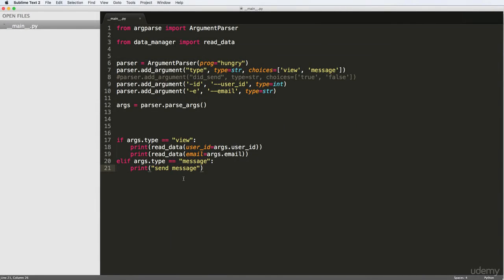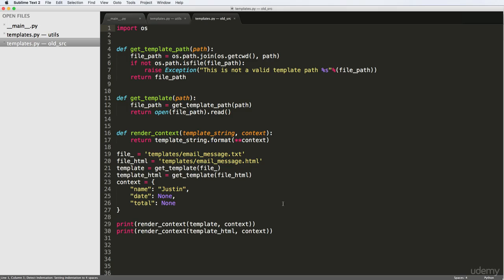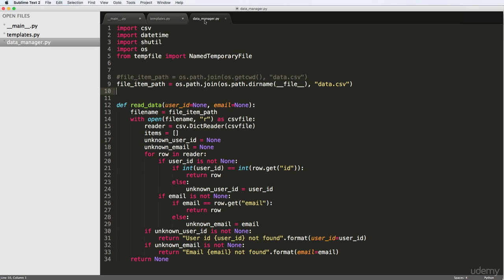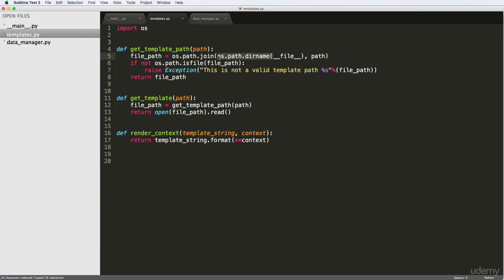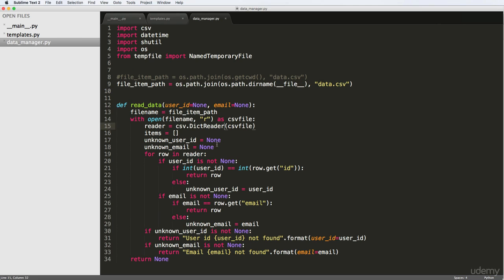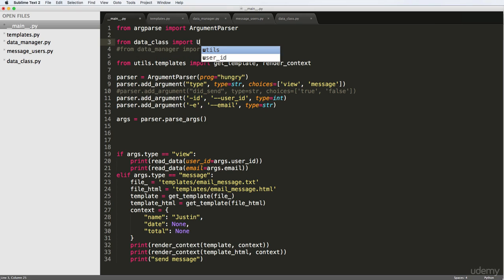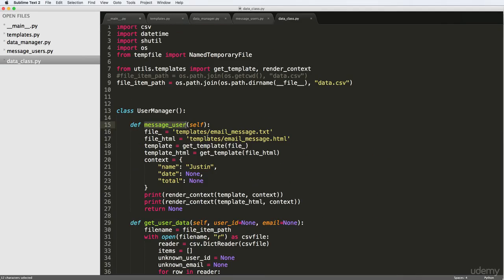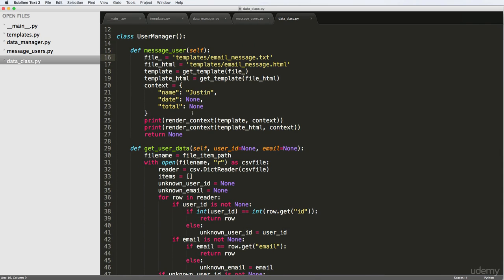Python tutorial for beginners - Integrating Part - 1